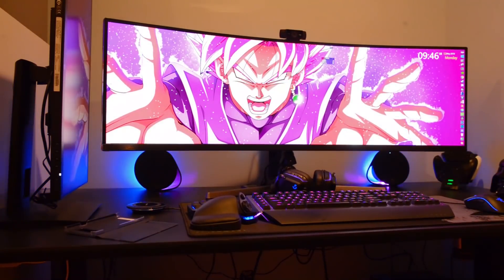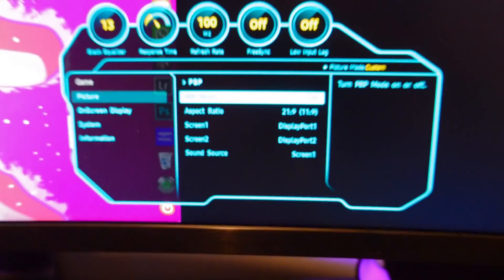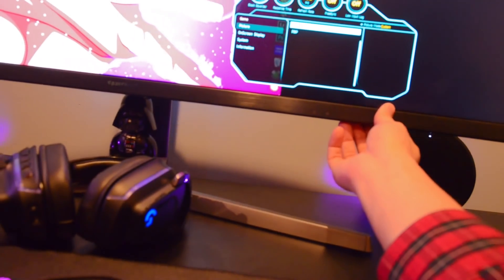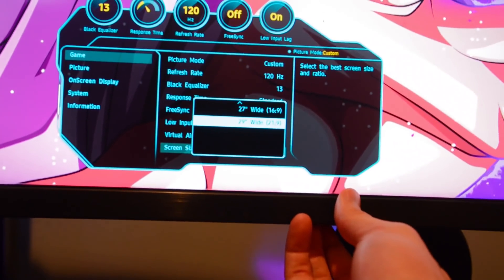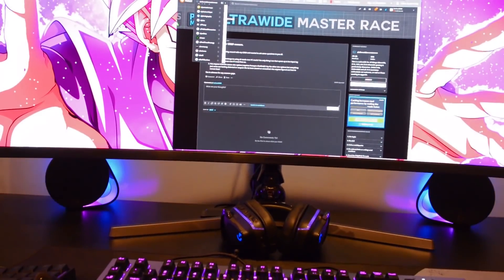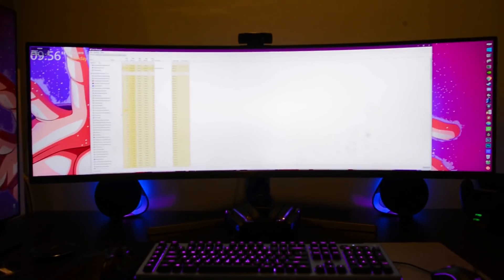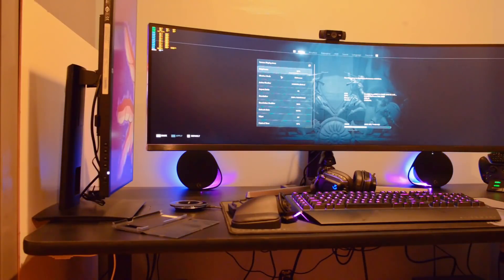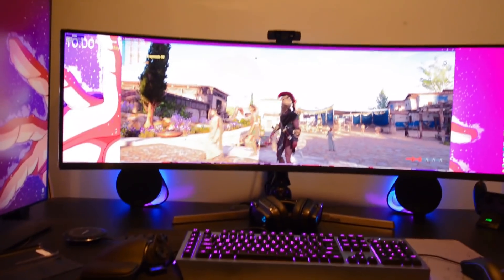Working the Samsung CRG9 features, PBP, Screen Size, Easy settings box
Hey guys. I did a little video on my working with the PBP and Screen size settings and Easy Box app in the CRG9